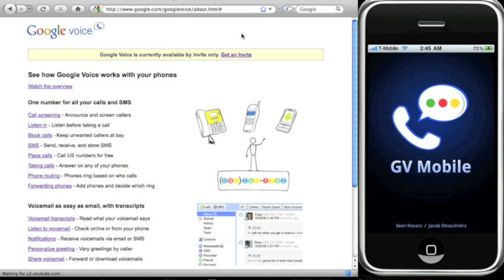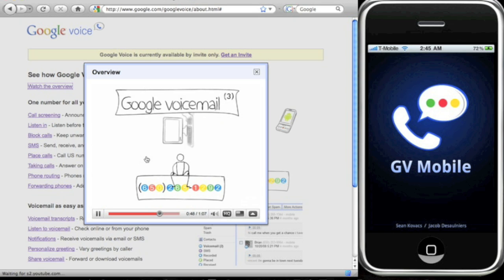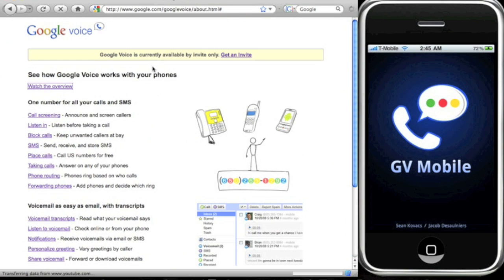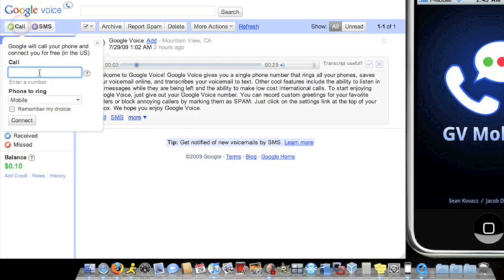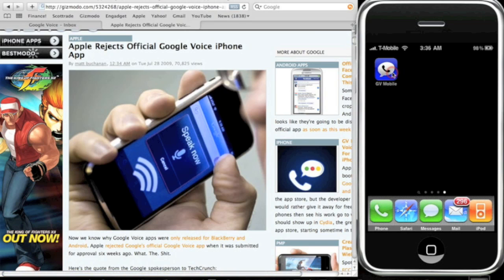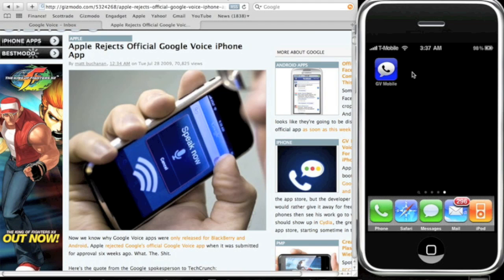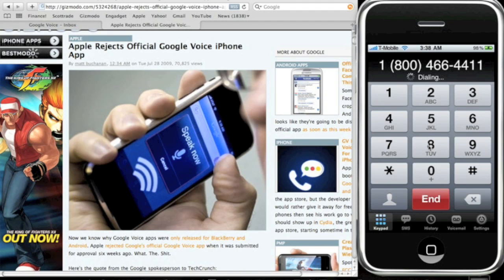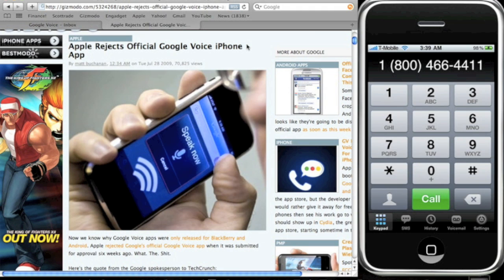How To Make & Receive Free Calls w/ Google Voice on iPhone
How To Make Cash Money With Any iPhone!

This video shows you how to use Google Voice App for Jailbroken iPhones to make and receive free calls. This app has been rejected and removed from the app store by Apple. Things you must have before you can use Google Voice on your iPhone.

1- Google Voice account. and click on the Get An Invite link and enter name and email. Wait till google sends you an invite. (invite time varies from days to weeks)
2- Jailbroken iPhone on 3.0 (2G,3G,3GS)
3- Search and Install GV Mobile via Cydia.